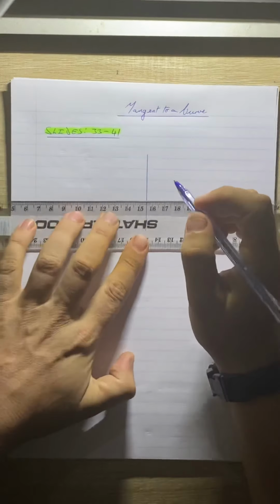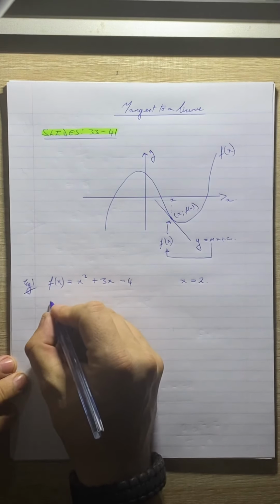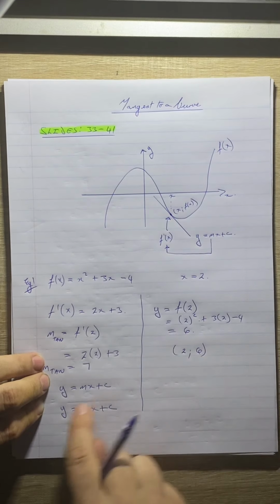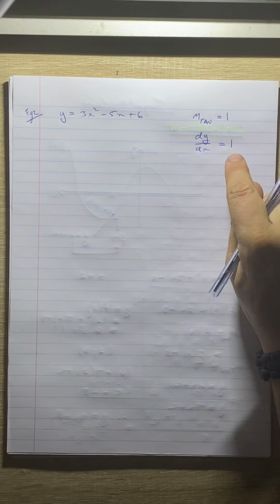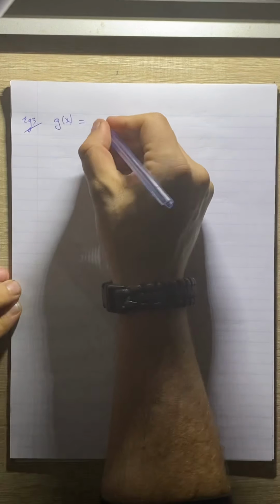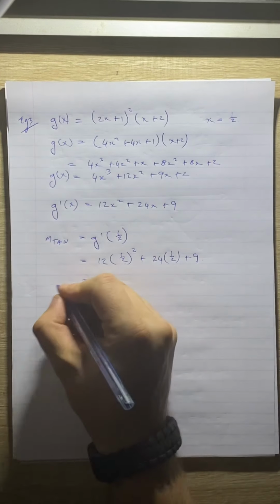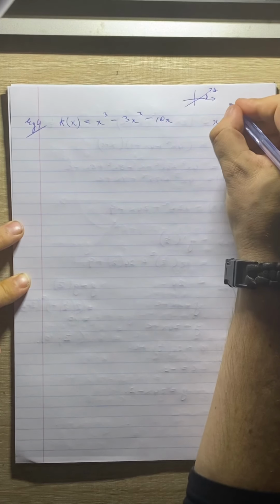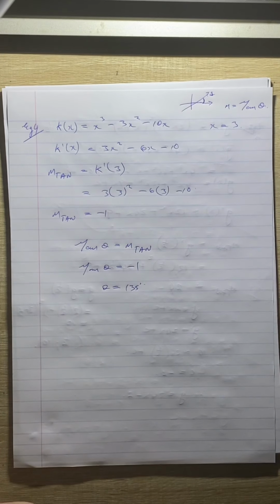Tangent to a Curve